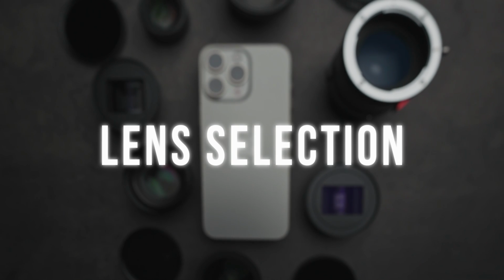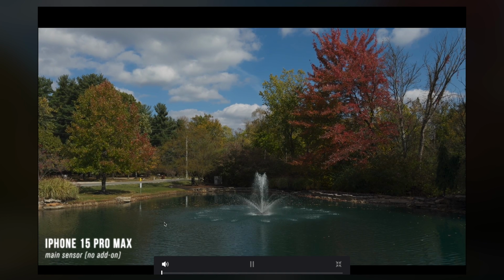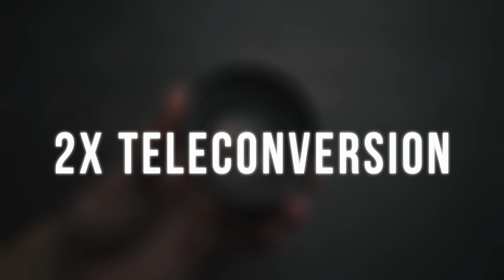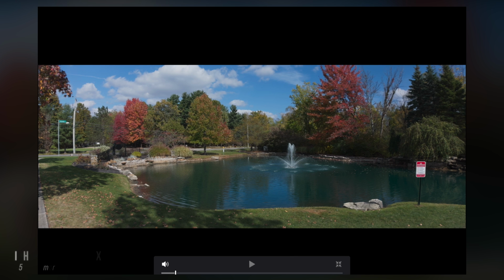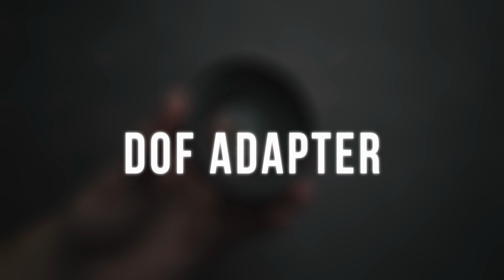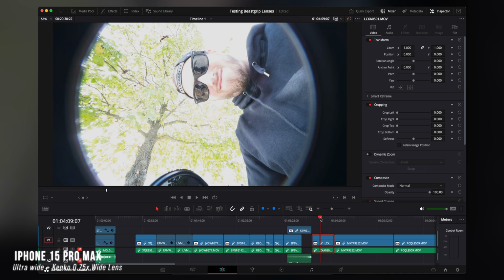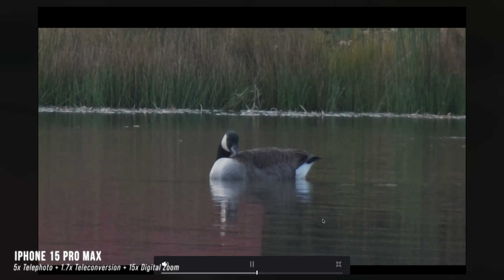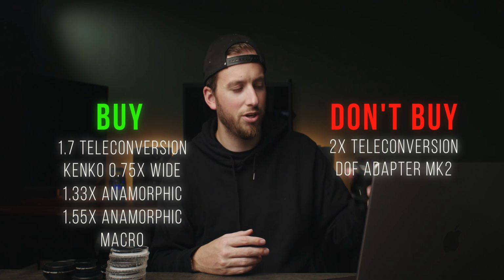Beastgrip Lens Review for iPhone 15 Pro | To Buy or Not To Buy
iPhone Filmmaking Guide